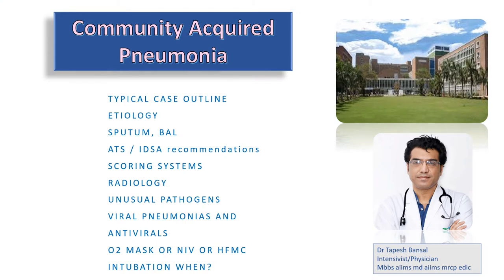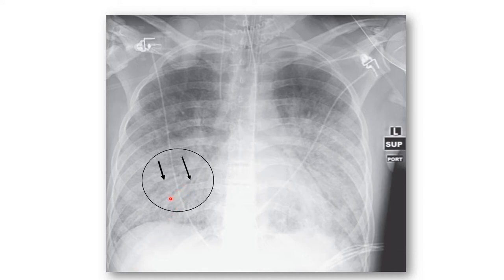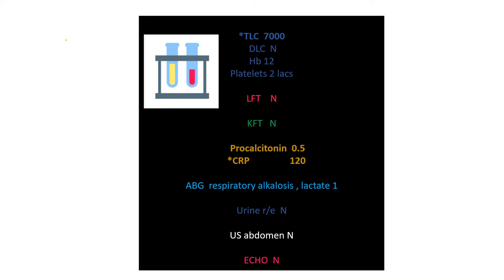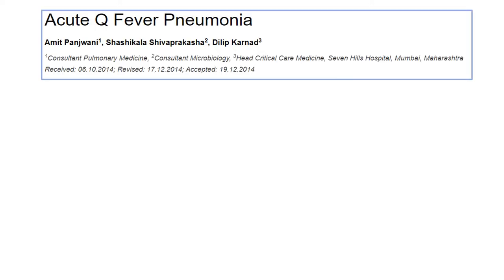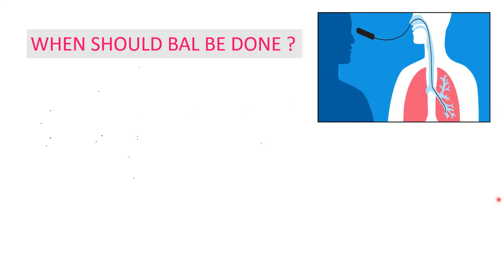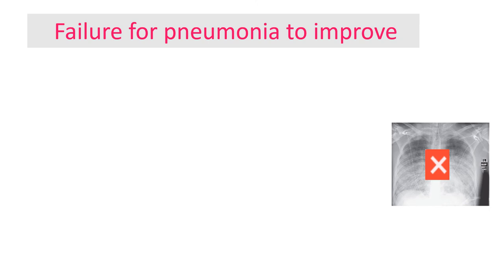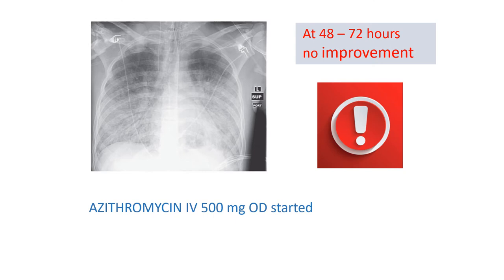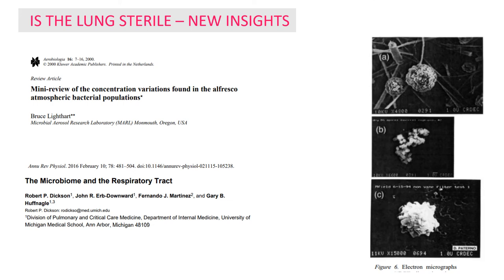COMMUNITY ACQUIRED PNEUMONIA ( CAP) requiring ICU Dr Tapesh Bansal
EVALUATION AND MANAGEMENT OF CAP USING A CASE VIGENETTE
UPDATED WITH CURRENT GUIDELINES
SPECIAL COVERAGE OF VIRAL PNEUMONIAS , A GROWING ENTITY- NOT COVID
CONTENTS ON 1ST SLIDE